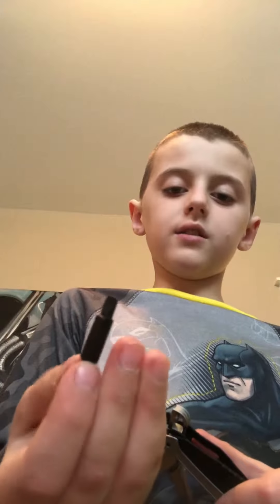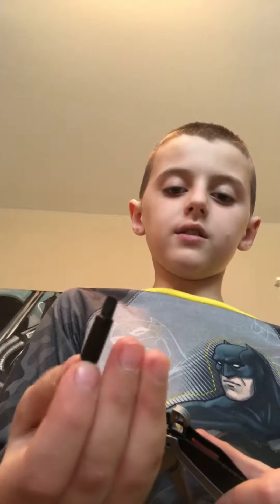Knife collection!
I will show you guys my knife collection!